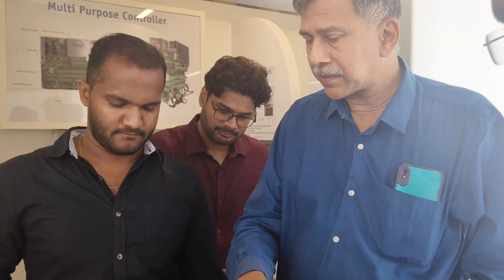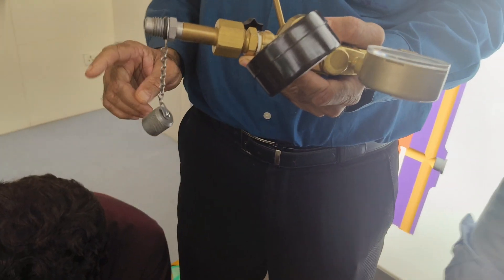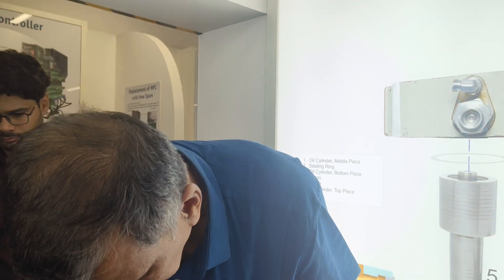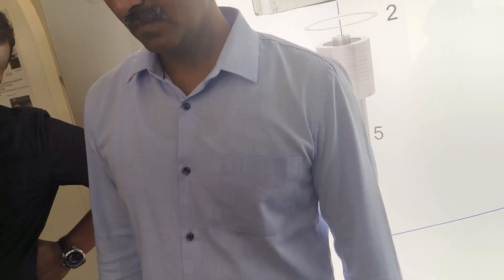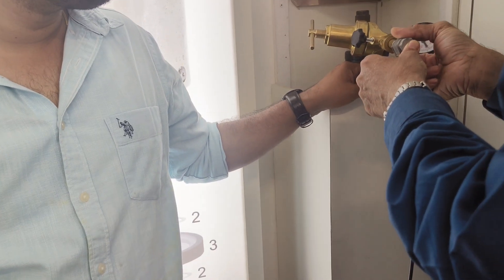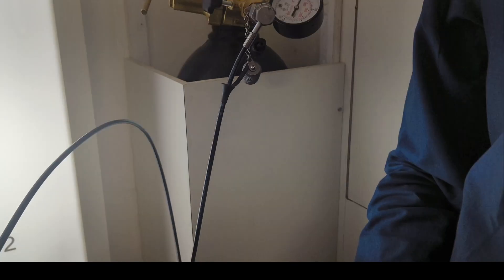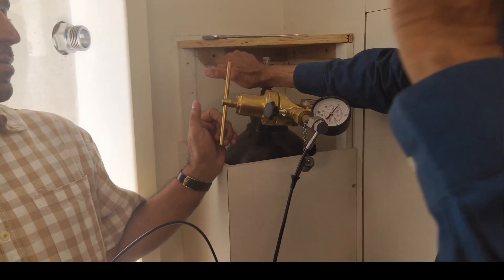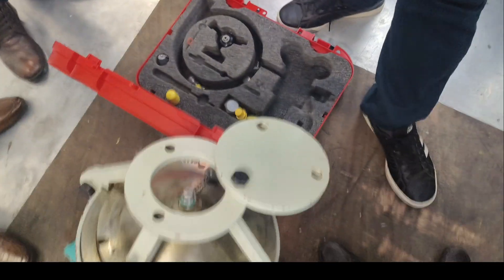MEC Engine 200 Bar HCU Accumulator charging procedure.....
Thank you fmti for providing such a nice practical lab.
credit Track: STAR SEED - Cayenne (feat. Zoe Moon) [NCS

Release]

Watch: STAR SEED - Cayen...